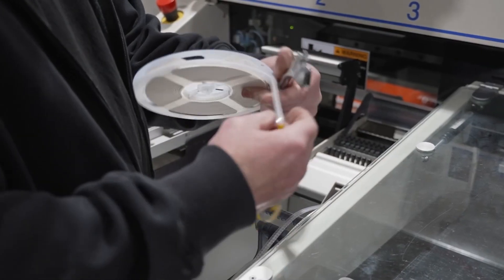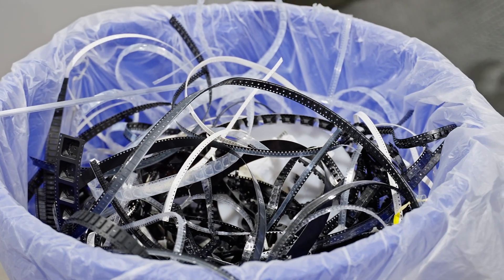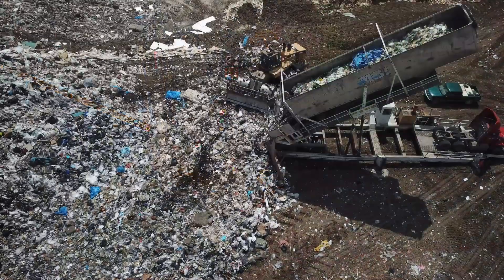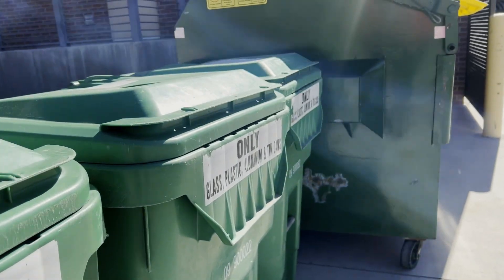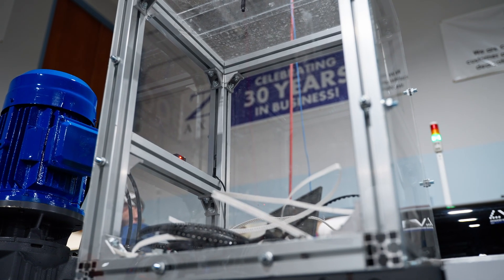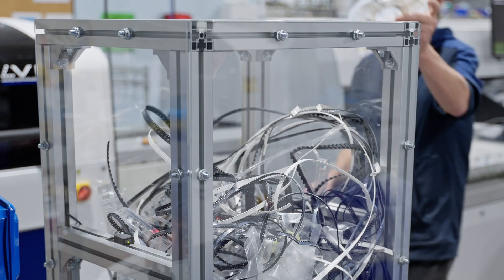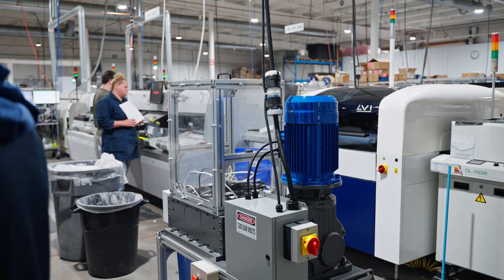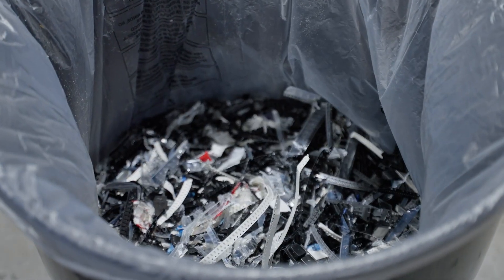How Z-AXIS Reduces SMT Packaging Waste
SMT reels are recyclable, but there isn't much of a market for mixed plastic waste that doesn't weigh very much. Instead of getting a bigger dumpster, Z-AXIS purchased a shredder and customized its design and operation. By coming up with innovative solutions, we're working efficiently as we control costs and reduce waste.